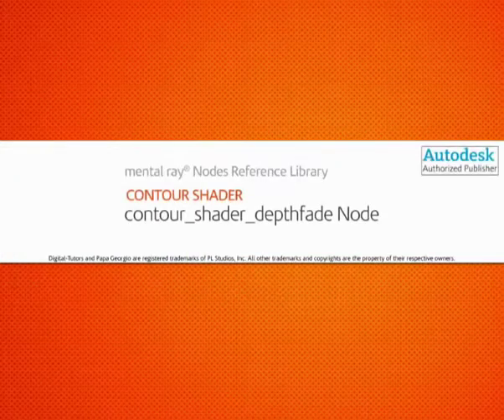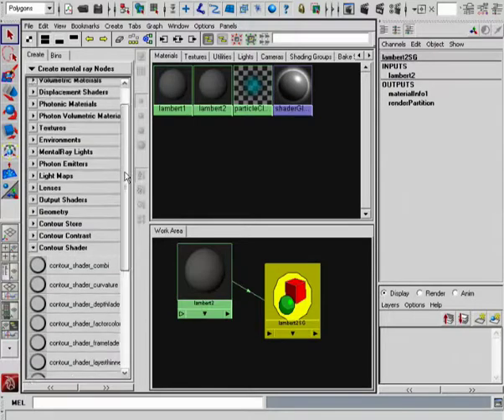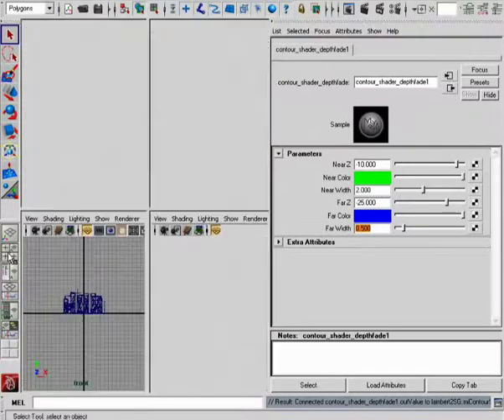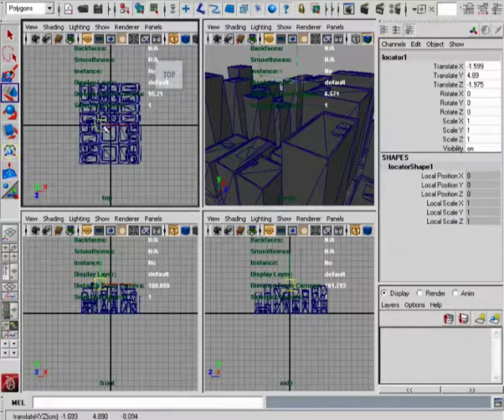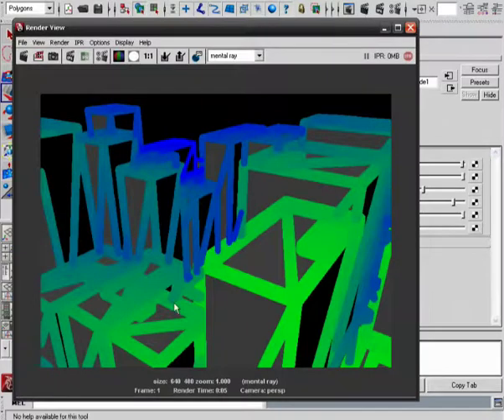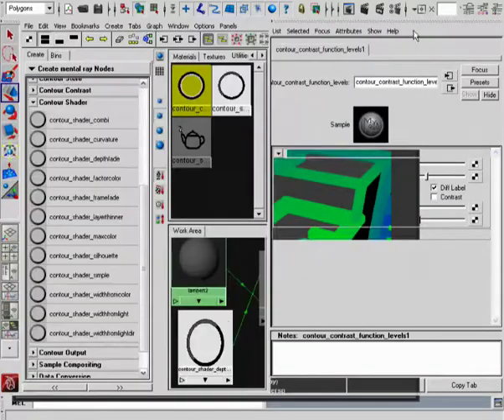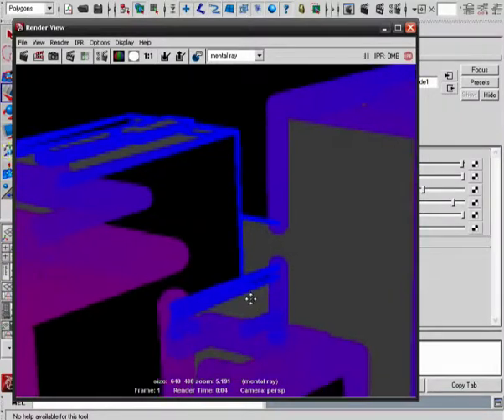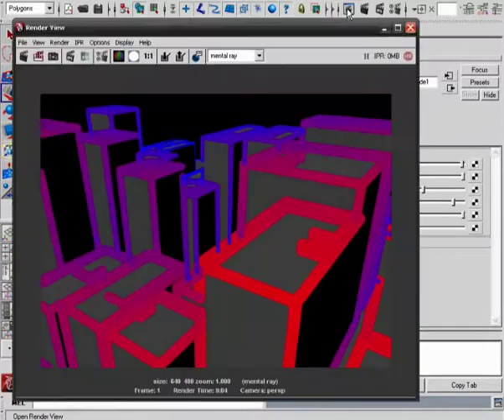100 contour depthfade